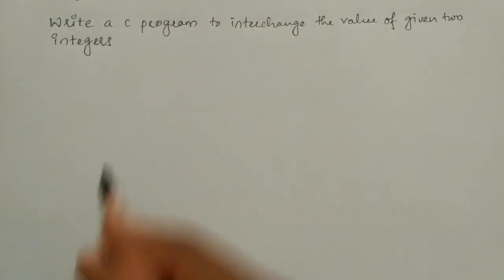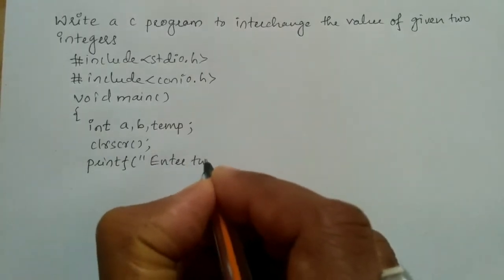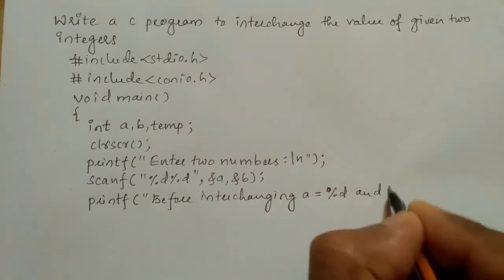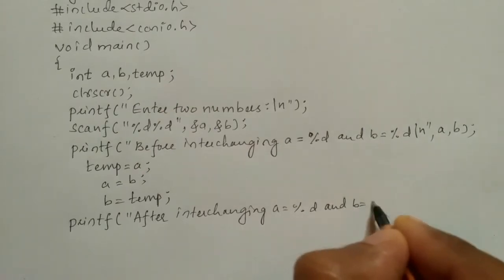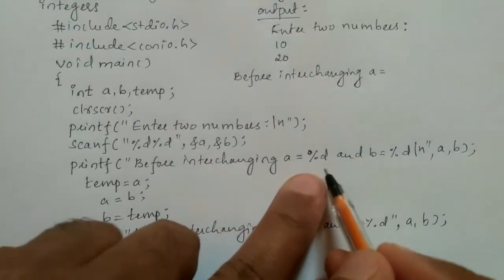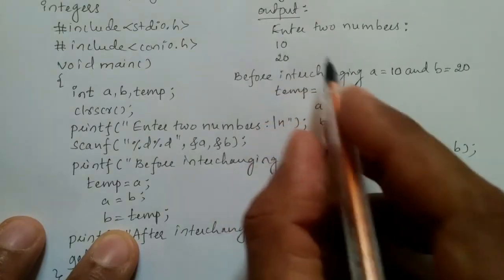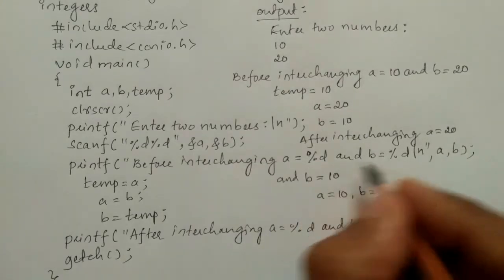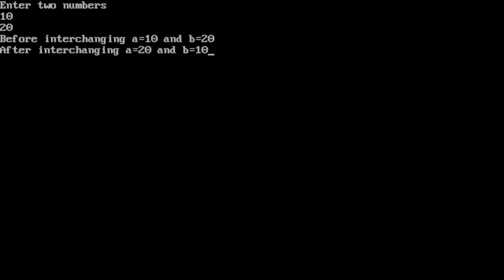Write a c program to interchange the value of given two integers | vision academy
In this programming in c tutorial video I have taught you how to Write a c program to interchange the value of given two integers.

In this c program video I have covered:
 Write a program to interchange two numbers in c or swapping of two numbers using third variable in c
Write a c program to swap two numbers
Write a c program to interchange the value of given two integers
Swapping of two numbers using third variable in c
c program to interchange two numbers
write a c program to interchange two numbers using third variable